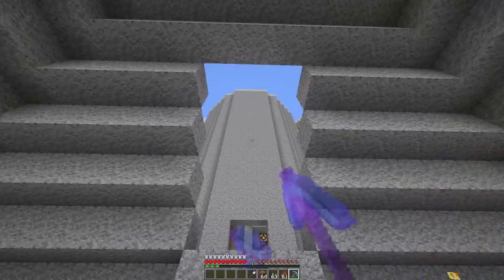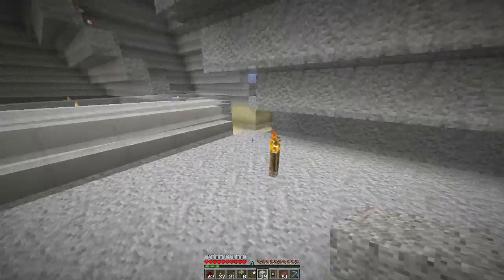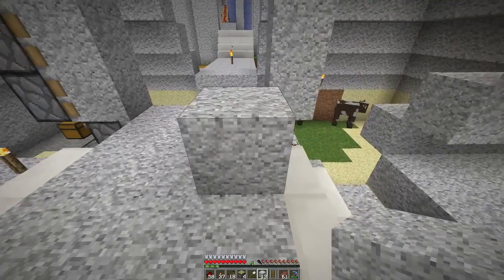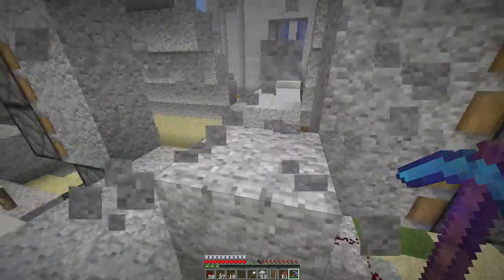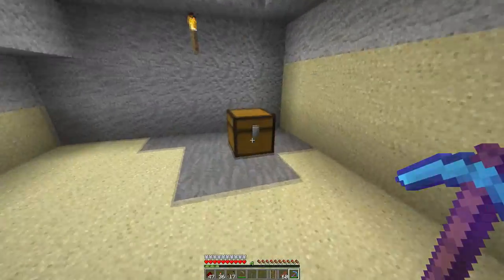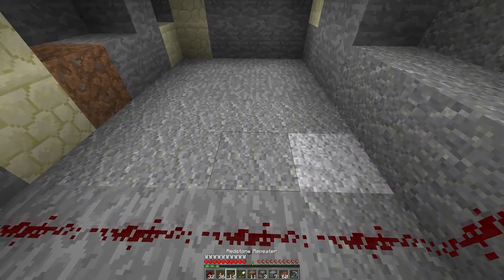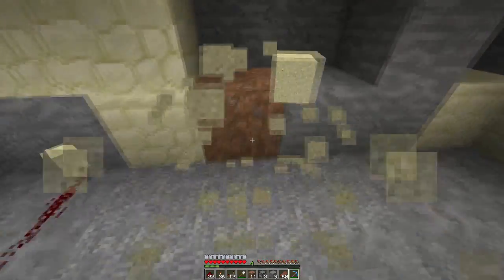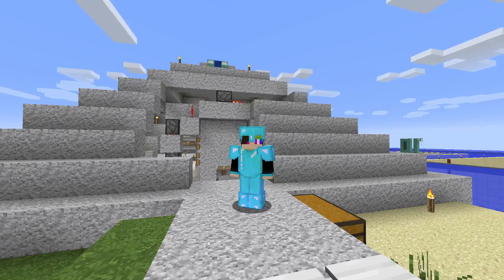Creative Misfits Server Ep 9 "The Derp Door"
Thanks to Riskingit's begging the 3x3 Piston Door has been resurrected.  Though I show how to build it from the ground up I also derp it up quite abit.  Though after making this video I did go back and change some of the redstone for the T Flip Flop for a cleaner look, which I will add a update video to show this.

Music and Other mentions

Textcraft.net  For logo

Minecraft.Novaskin.me for the splash background